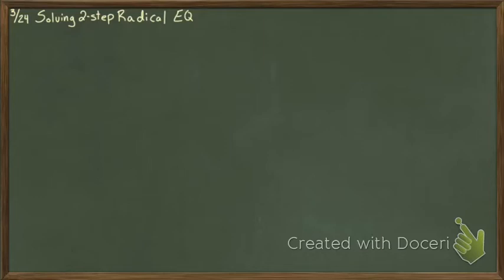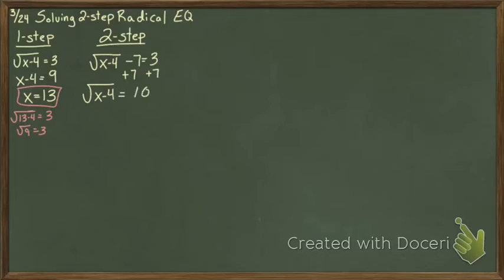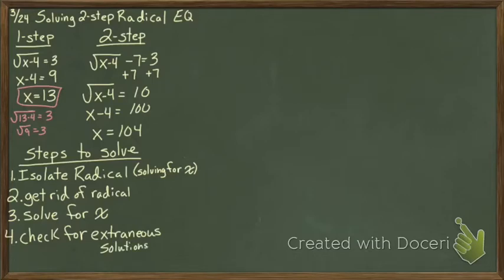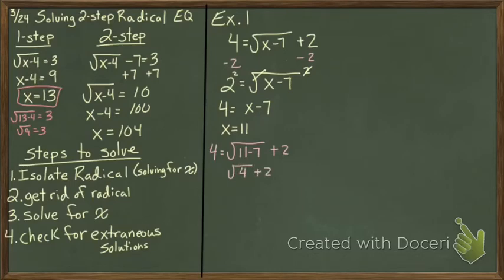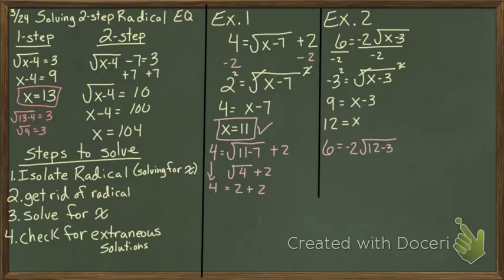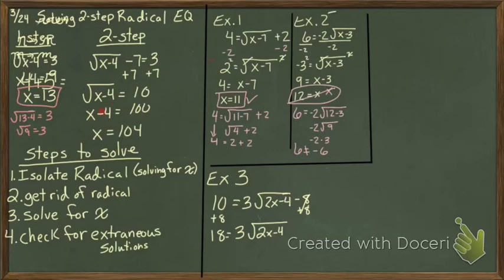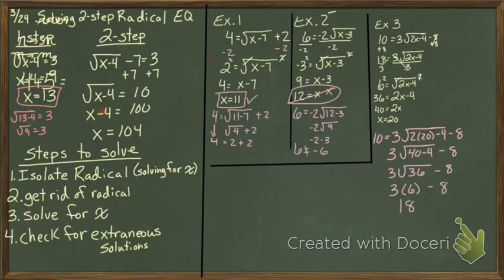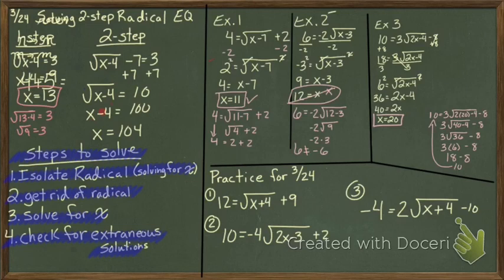Solving 2-step radical equations